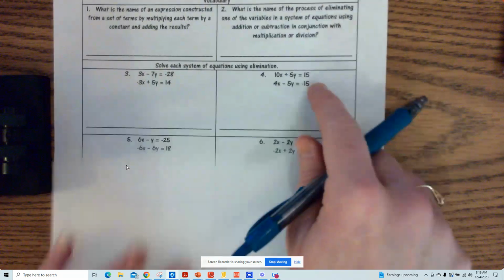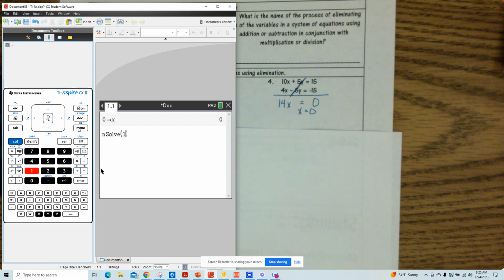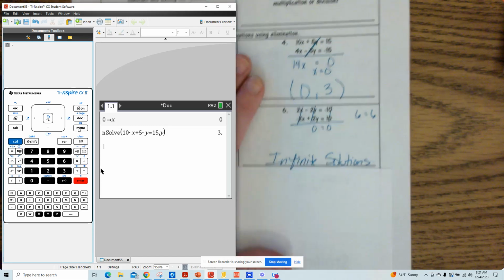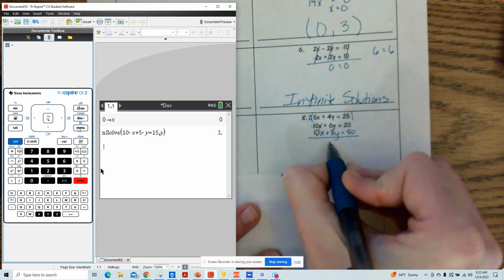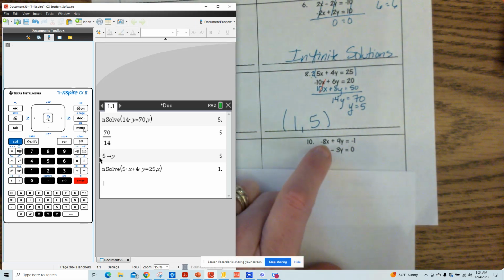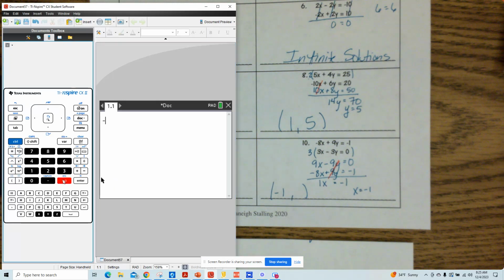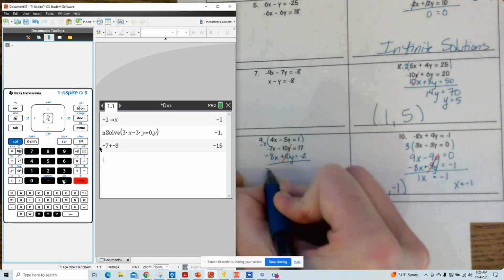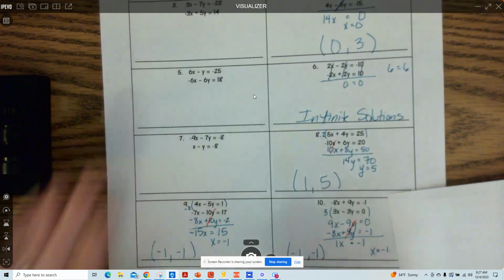December 4 - Lesson 5.5 Homework